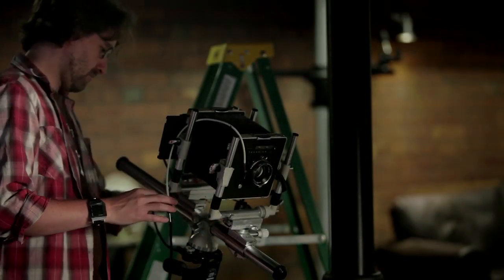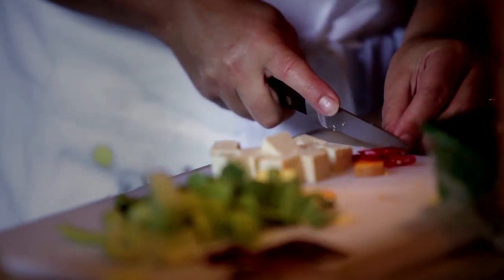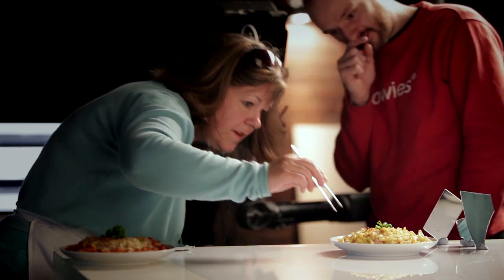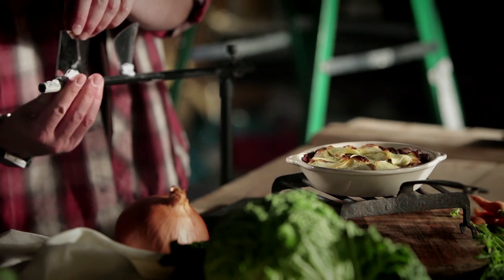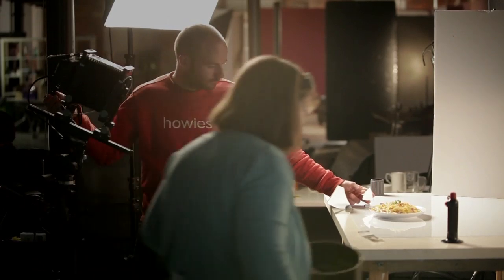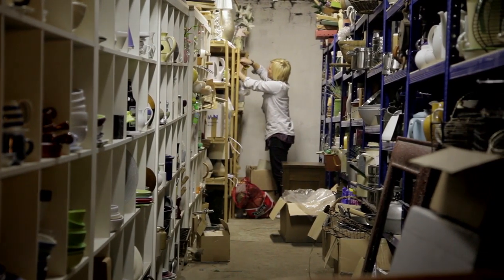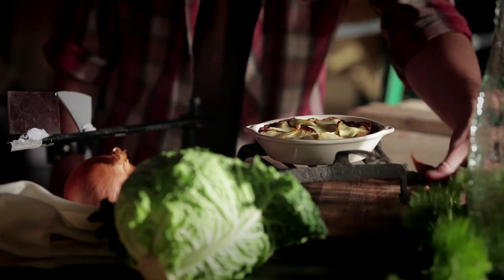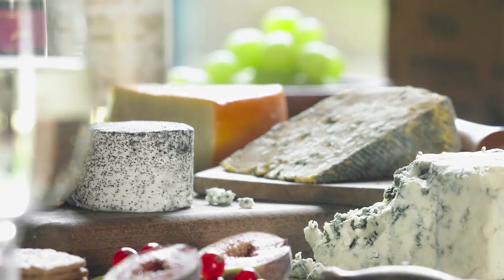Food Photographer in Leeds, Behind the scenes on a food photography shoot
Find out what goes on at a food photography shoot. Tips on lighting, composition, use of props, camera and lenses. Powerhouse Photography, Leeds, specialise in food photography.

Here Tony Lendill, Creative director gives you a great insight into photographing food, to make it mouth watering and delicious.